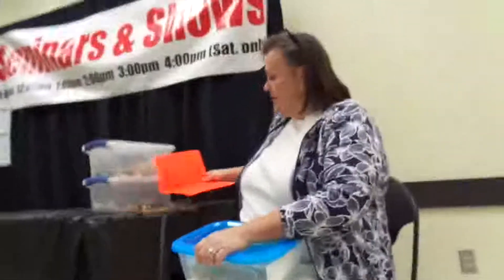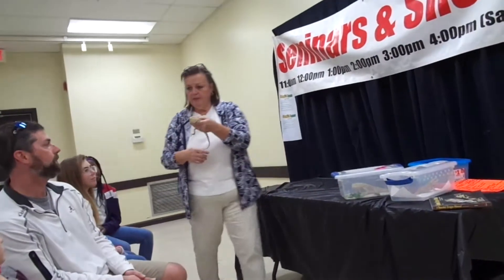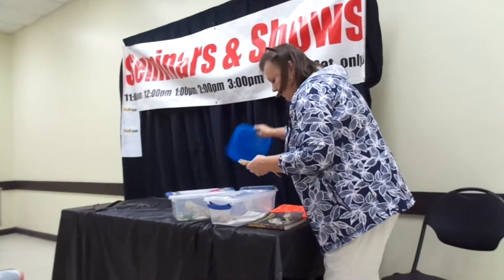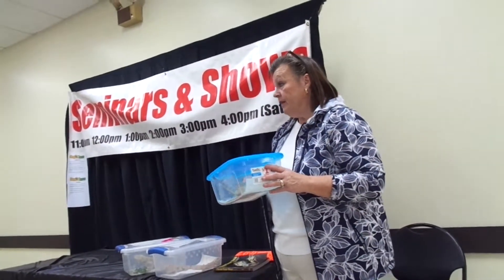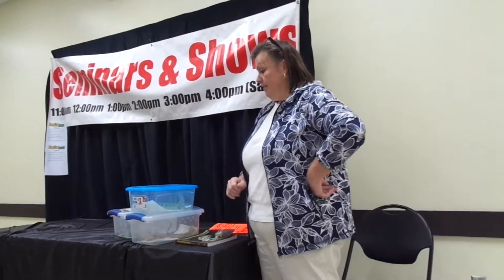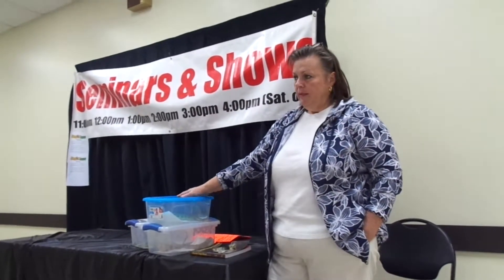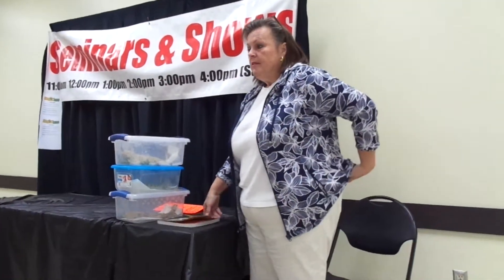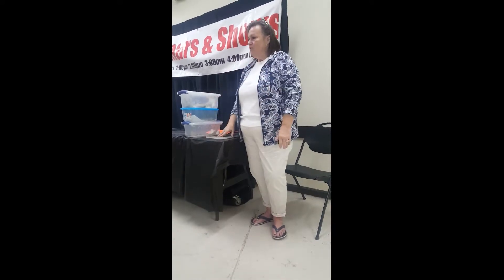A Little About Bearded Dragons 2019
At the Repticon (Reptile & Exotic Animals) in Huntsville, Alabama on Jan. 6, 2019.